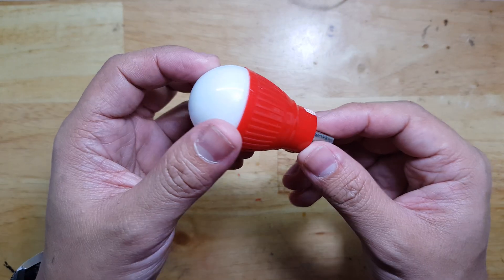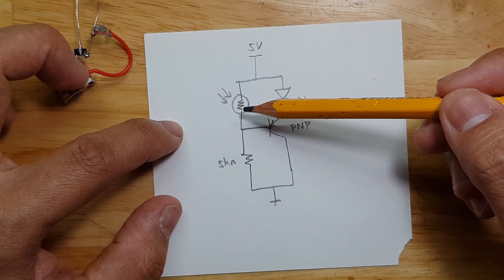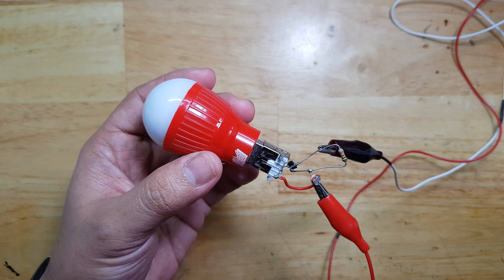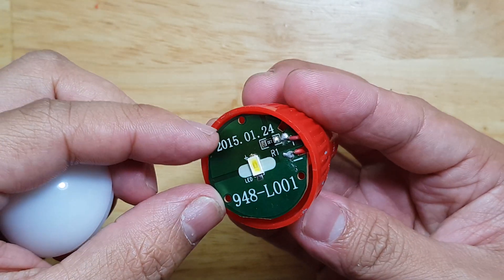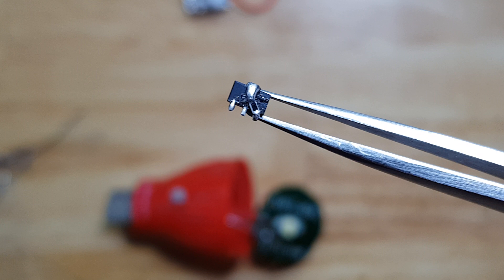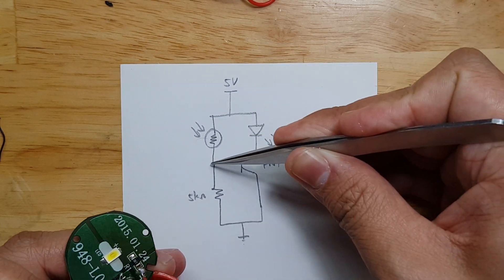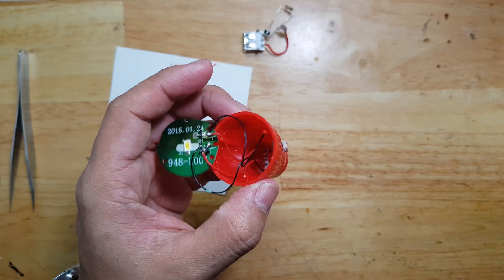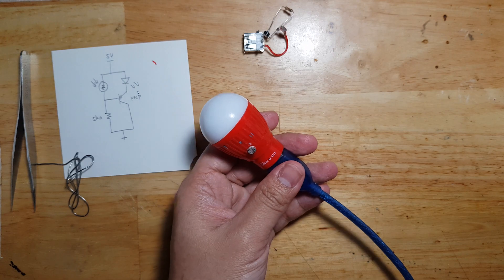HOW TO MAKE DARK ACTIVATED LED NIGHT LAMP - Basic Transistor Switch with LDR Tutorial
This is a step by step tutorial on how to convert an ordinary USB LED light to an automatic night light.

This quick project has no Arduino.